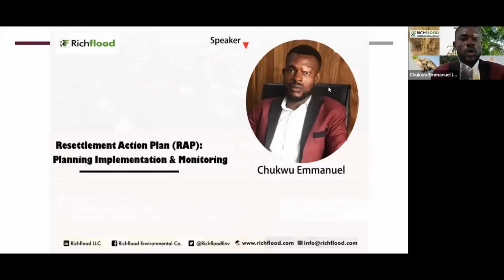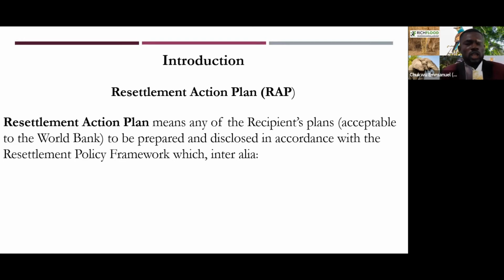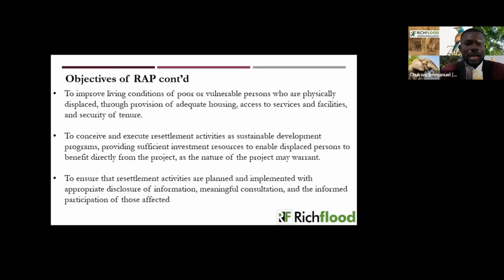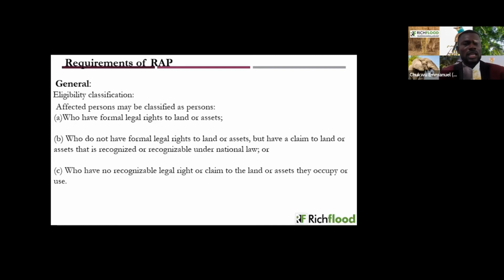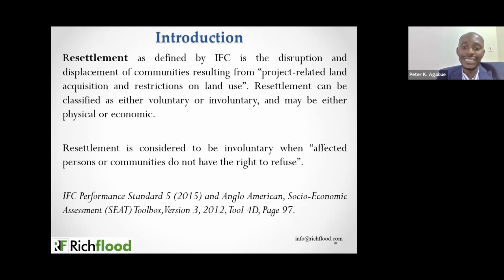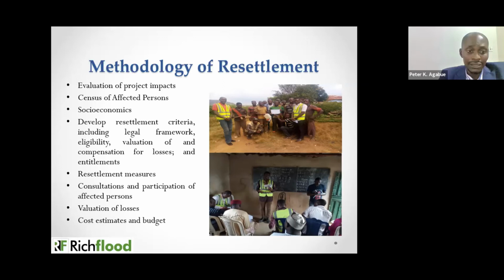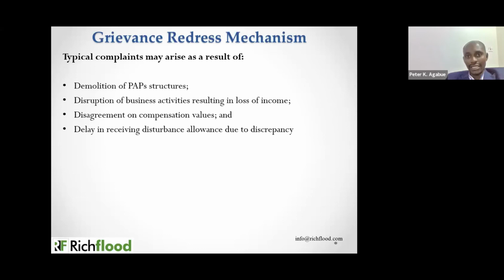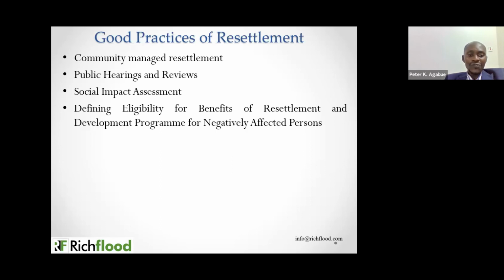RESETTLEMENT ACTION PLAN (RAP): PLANNING, IMPLEMENTATION AND MONITORING (AFTERNOON SESSION)